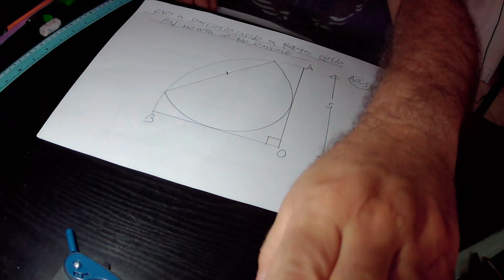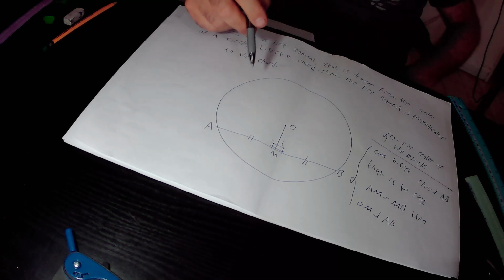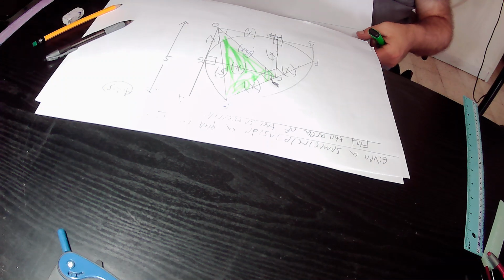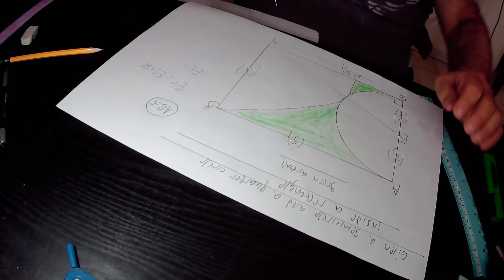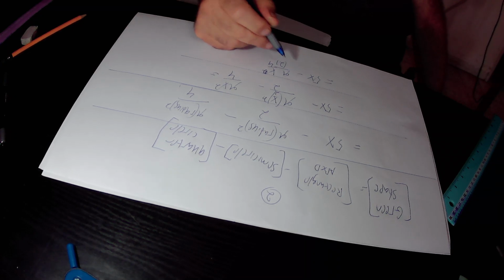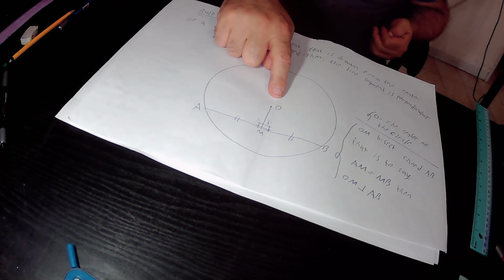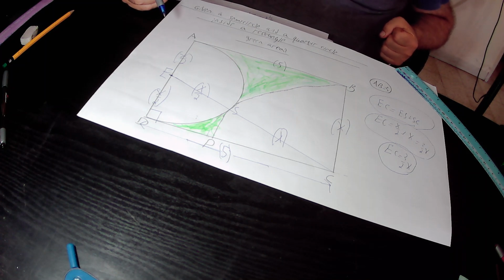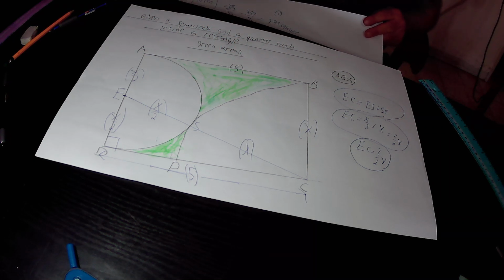TWO OLYMPIAD QUESTIONS